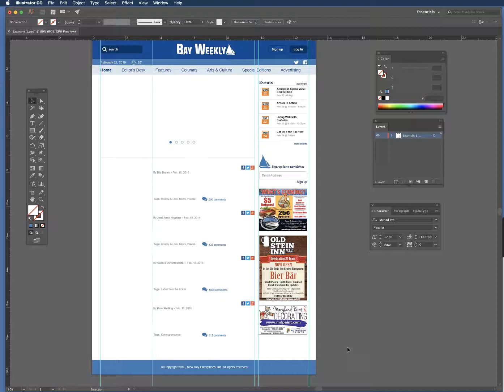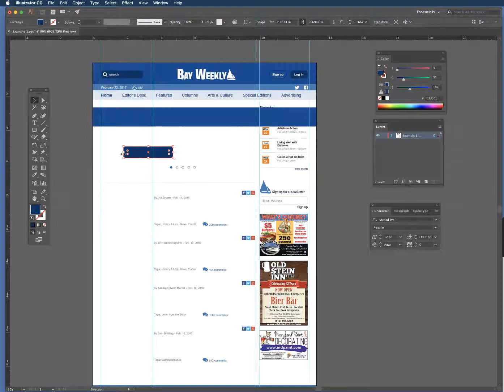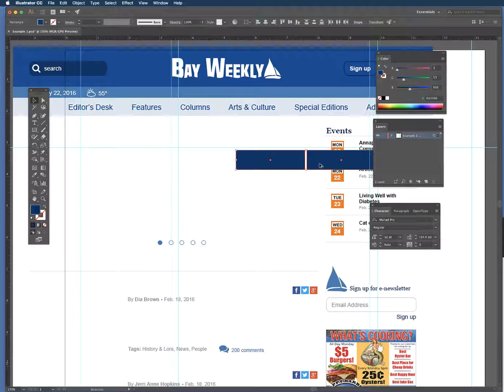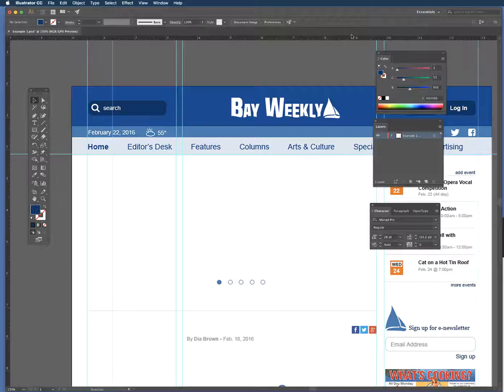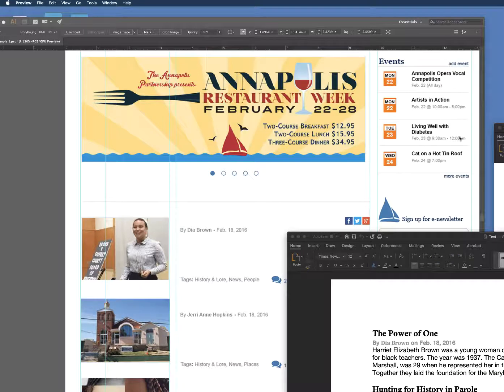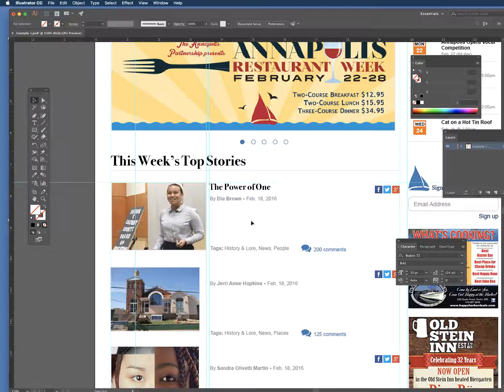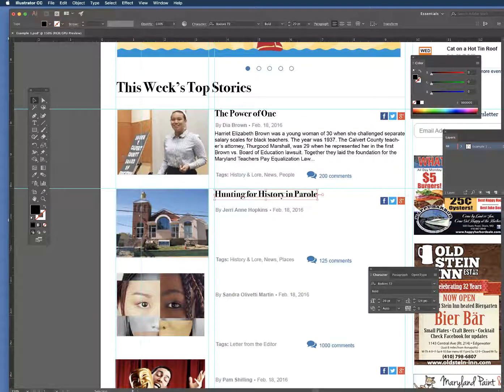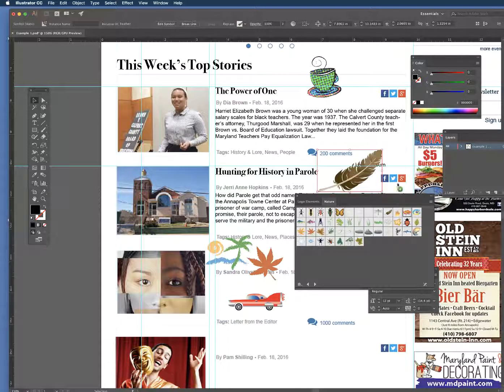Illustrator Tutorial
Illustrator tutorial for Mock-up